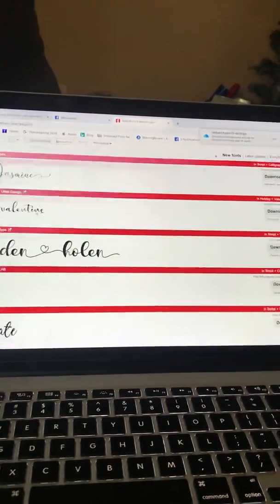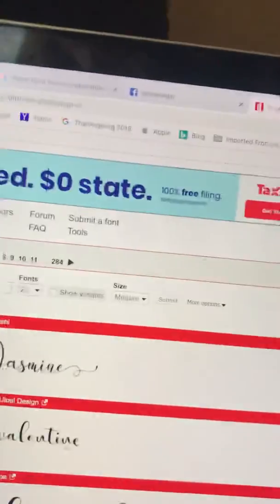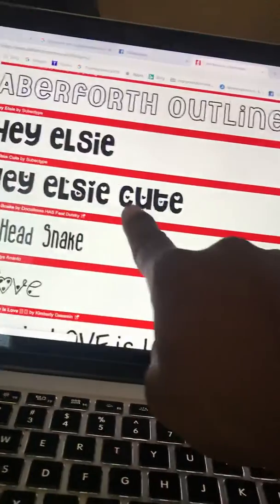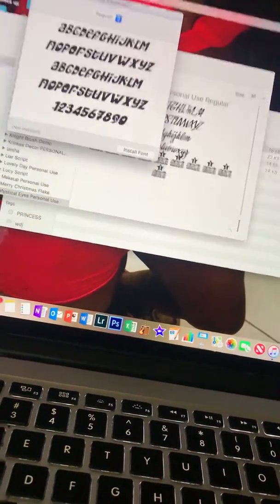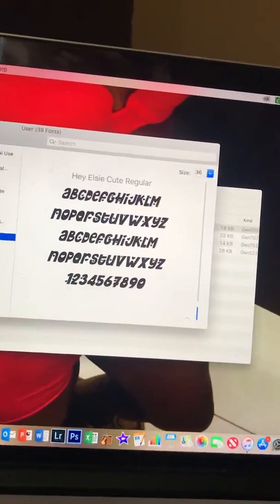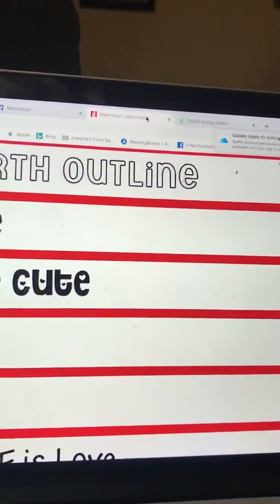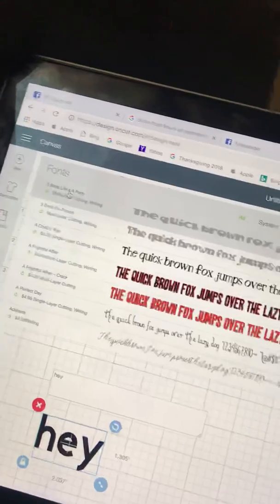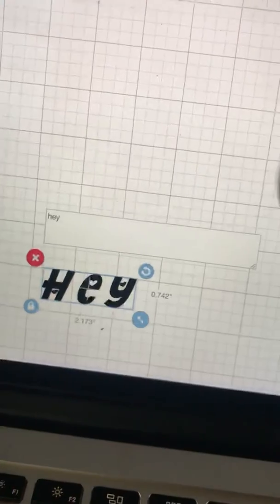How to download free front for your Cricut.